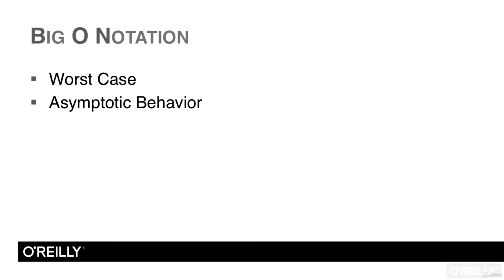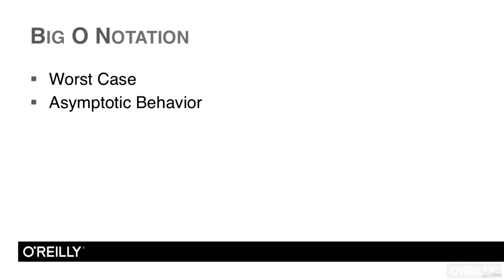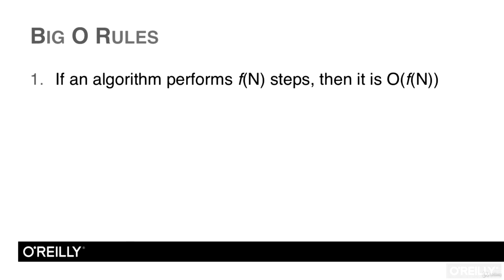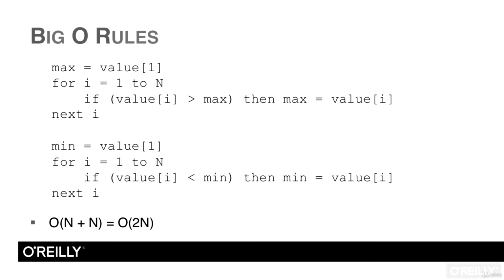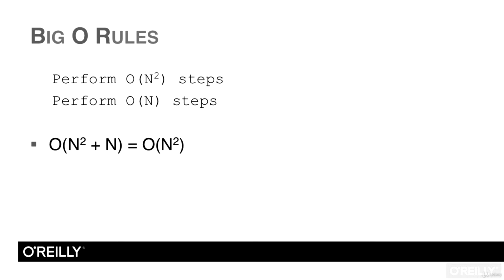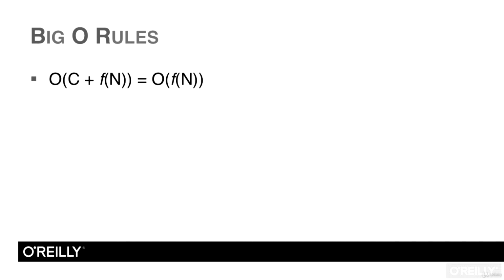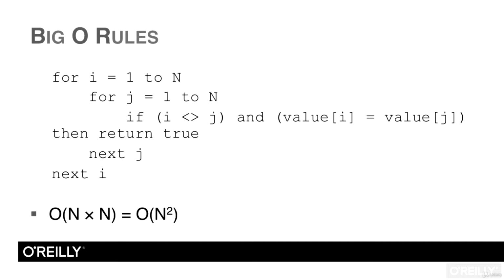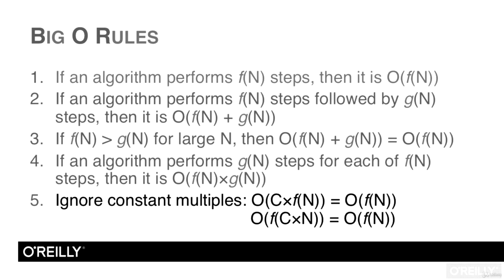2_Big O Notation.mp4